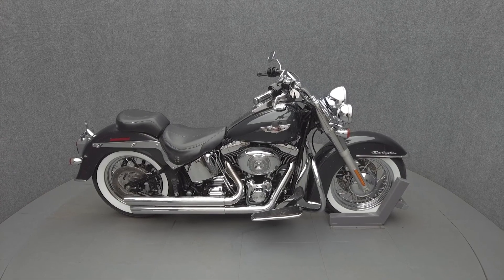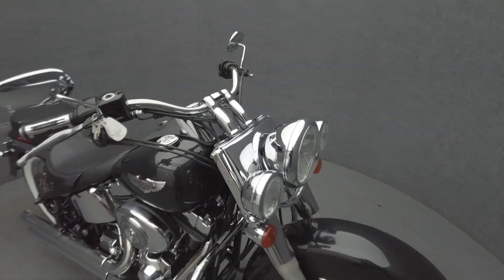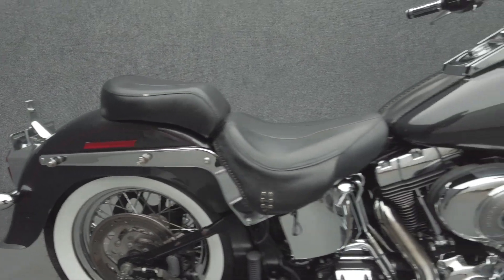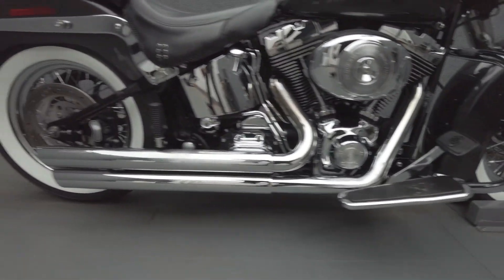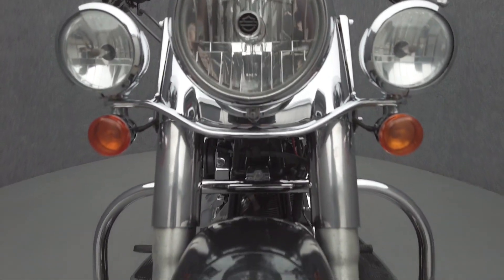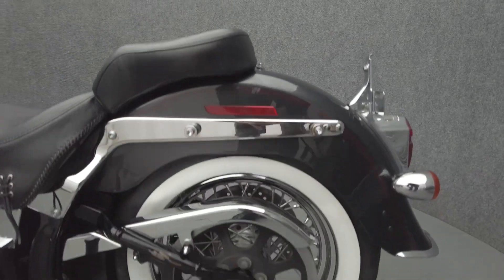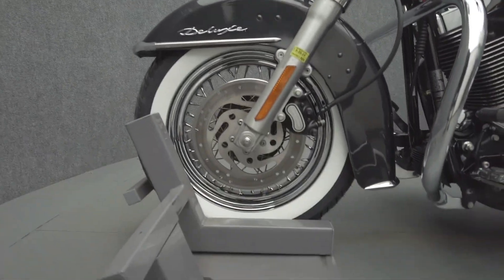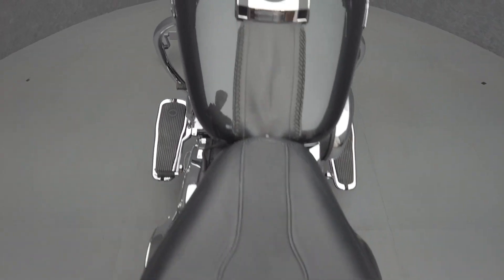2006 HARLEY DAVIDSON FLSTNI SOFTAIL DELUXE - National Powersports Distributors